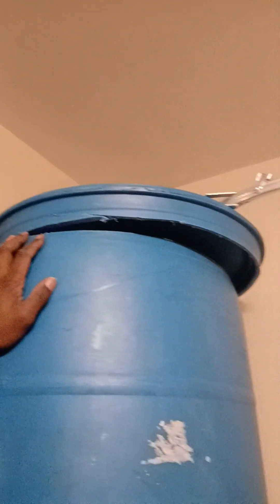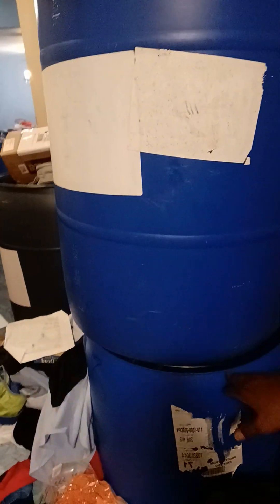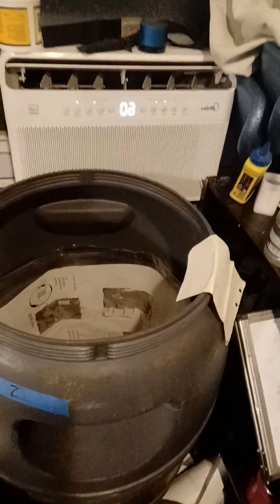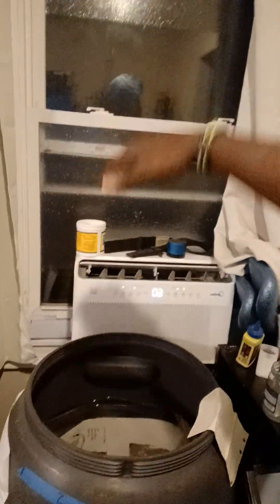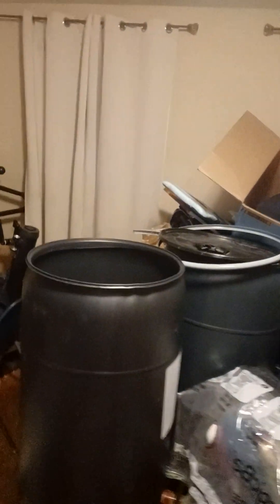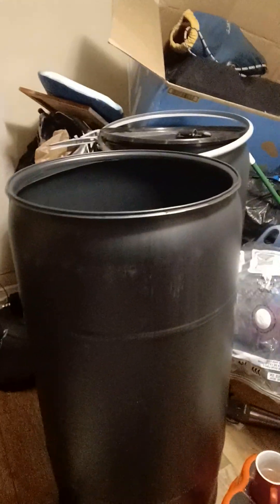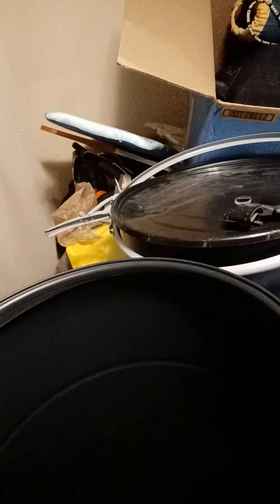Quick Update I Still Packing I Lessons Learned I 55 Gal Barrels vs 77 Gal Barrels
Quick update on my packing progression.
-Using 55 Gal Barrels vs using the 77 Gal Barrrels
- Departure ETA
- Random Thoughts
-Lessons Learned